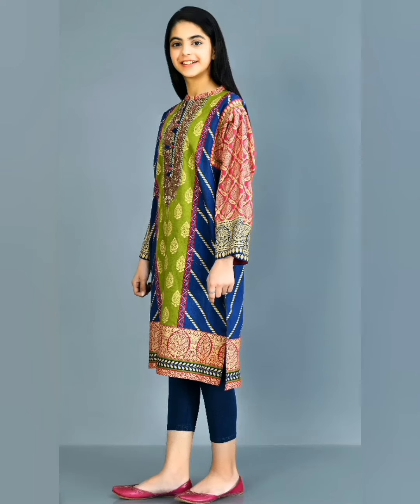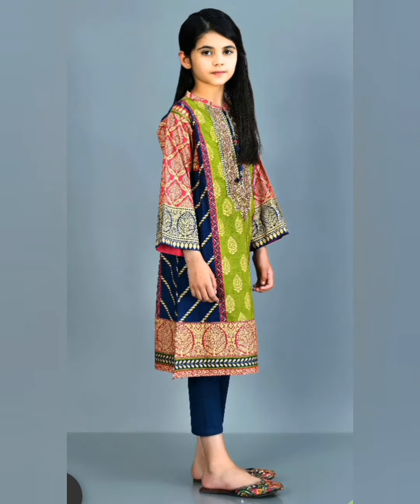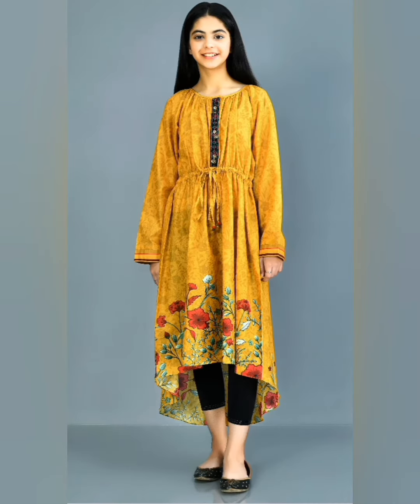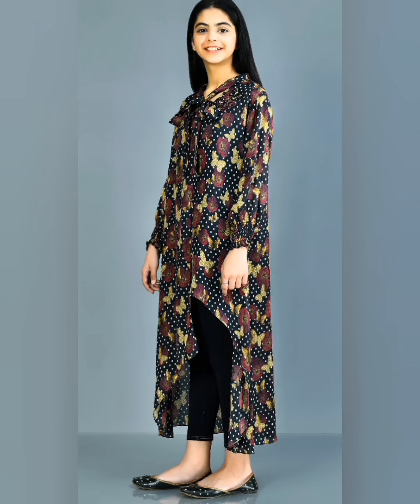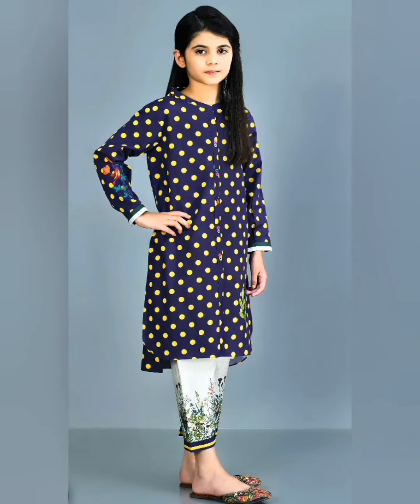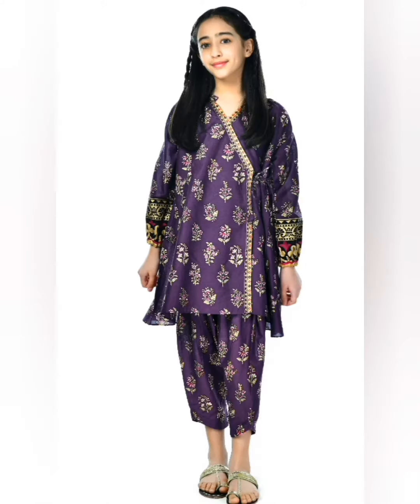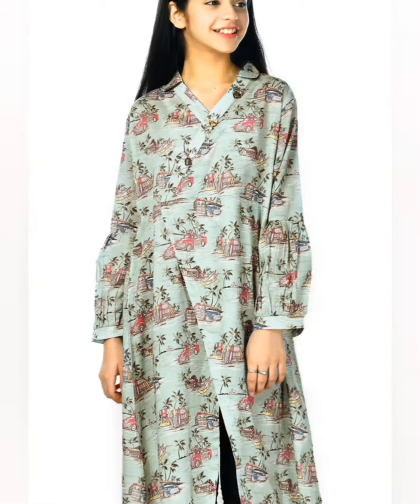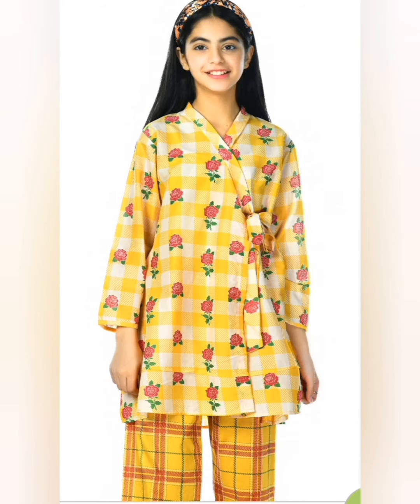Munfarid 30+ Very Stylish & easy Stitching Ideas For Teenage Girls | Dress Designs For Teenage Girls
"Welcome Back"
Hi Friends thanks for clicking on today's video I hope you are doing well and staying safe !!
In today's video I'm Sharing with you guys teenager girls dresses

This channel is for general information purpose only. All the images display in this channel are assumed to be taken from public domain This channel do not promote or encourage any Illegal copyright disclaimer under Section 102 of the copyright.

.Tags.